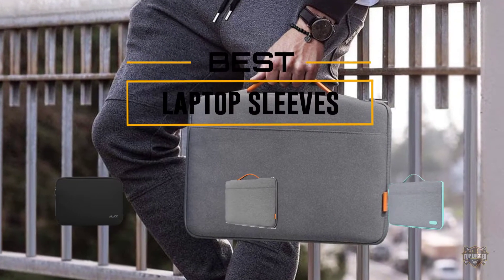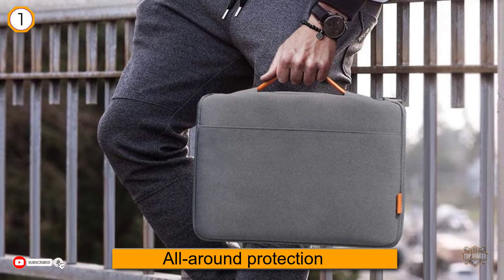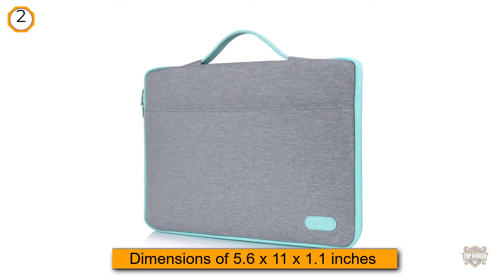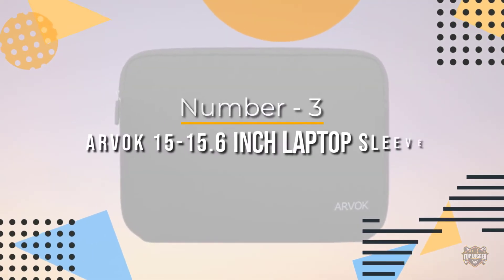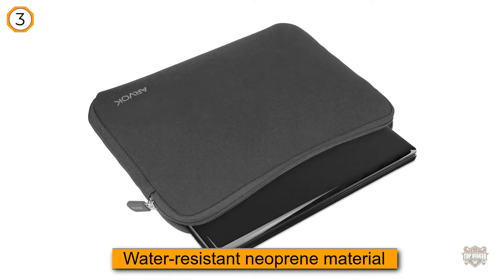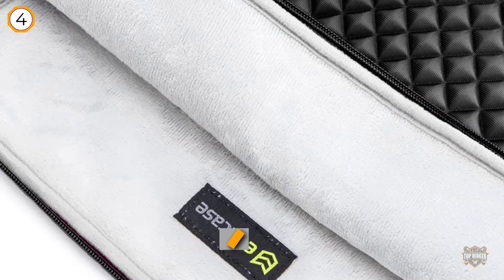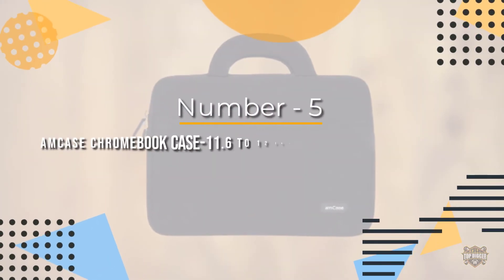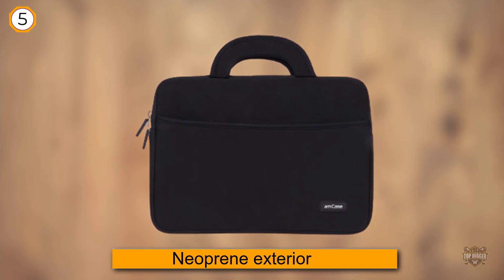Best Laptop Sleeves Review And Buying Guide [2023] | On The Market Today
Best Laptop sleeves featured in this Video:
0:17 NO.1. Inateck 13-13.3 Inch Laptop Sleeve
1:13 NO.2. ProCase 14-15.6 Inch Laptop Sleeve Case
2:13 NO.3. Arvok 15-15.6 Inch Laptop Sleeve
3:11 NO.4. Evecase 11.6~12.5 inch Laptop Sleeve
4:04 NO.5. amCase Chromebook Case-11.6 to 12 inch Neoprene Travel Sleeve

What is the best laptop sleeve to buy?
It seems you are likely to buy the top-rated laptop sleeve. Please watch the video before finalizing the decision. Because the Top Digger team tries to choose the products very precisely. We try to figure out dozens of products, read user-based realtime reviews, and pick the best 5 products for you.